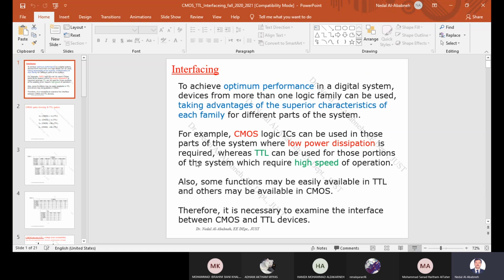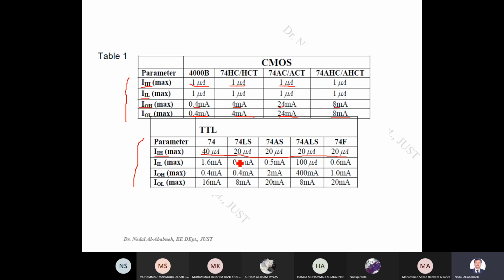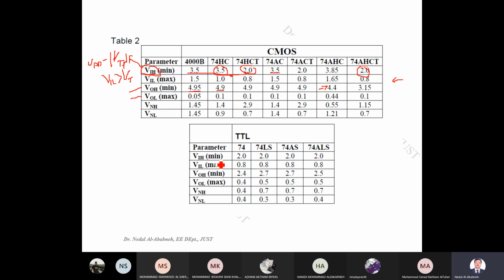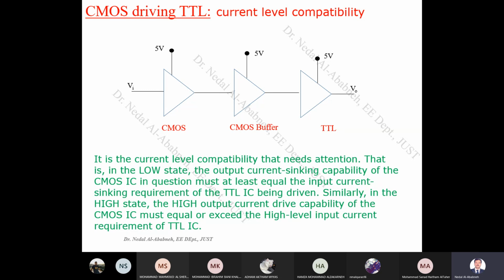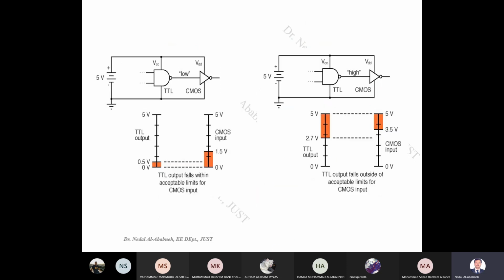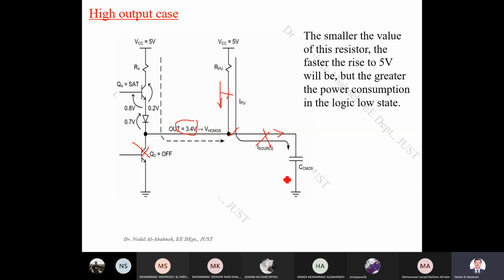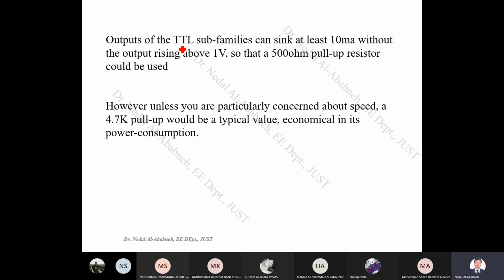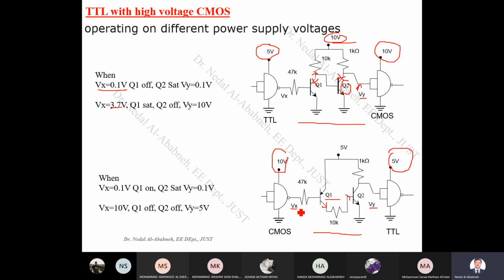TTL CMOS Interfacing